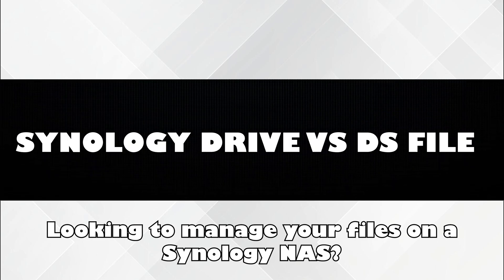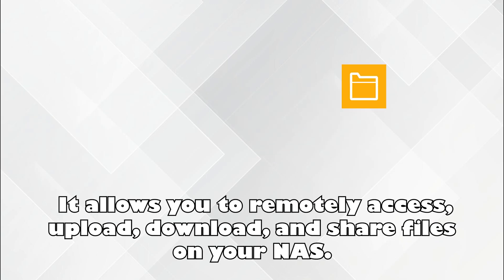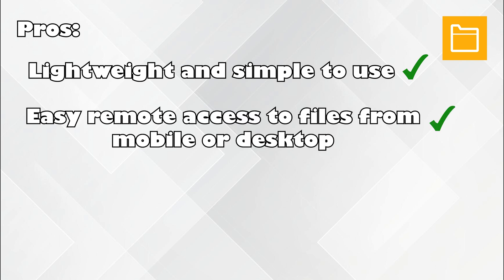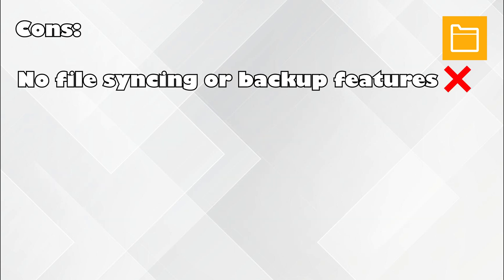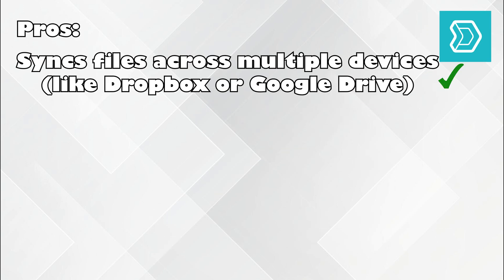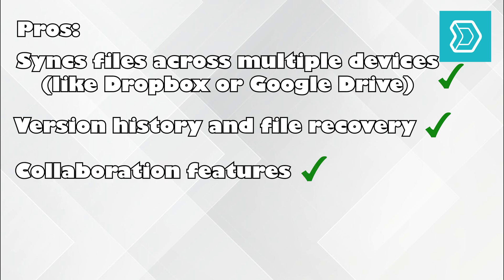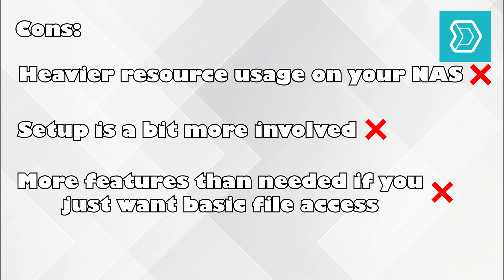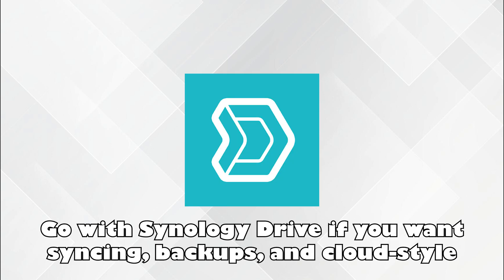SYNOLOGY DRIVE VS DS FILE: WHICH IS BETTER FOR YOUR NEEDS IN 2026?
In this video, we dive deep into the ultimate showdown between Synology Drive and DS File, two powerful tools designed for managing your NAS (Network Attached Storage). Join us as we break down their key features, user interfaces, and overall performance to help you determine which solution is the best fit for your storage needs.

Discover how Synology Drive offers a comprehensive file management system with seamless synchronization across devices, while DS File provides a straightforward mobile access experience to your NAS. We'll compare their ease of use, security features, and collaborative capabilities, ensuring you have all the information you need to make an informed decision.

CHAPTERS:
0:00 INTRO
0:03 TUTORIAL